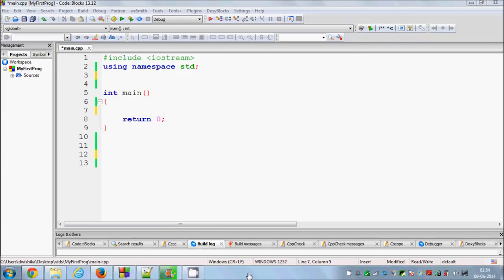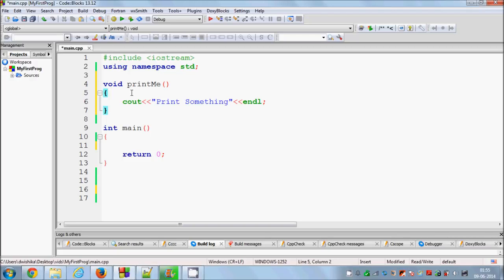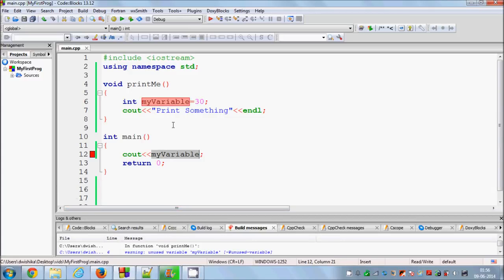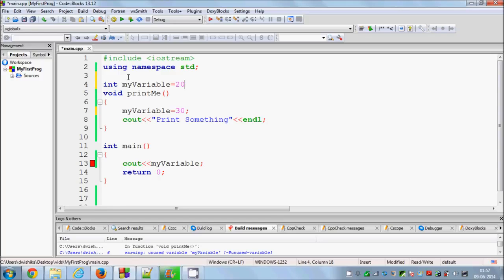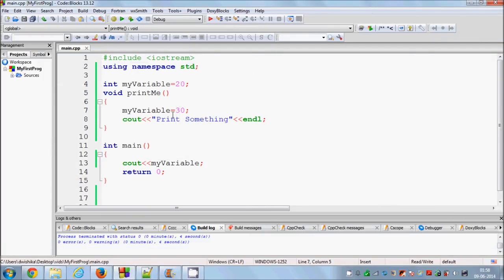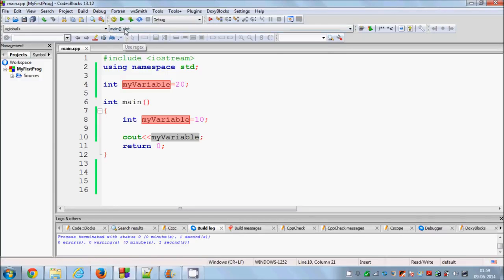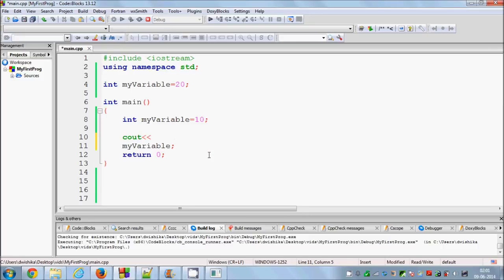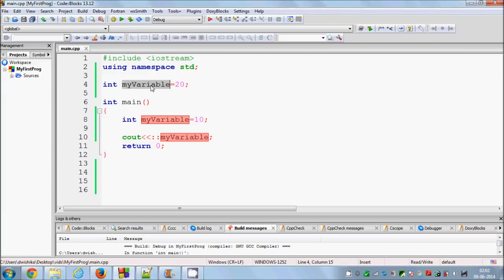C++ Tutorial for Beginners 16 Variable Scope and Unary Scope Resolution Operator